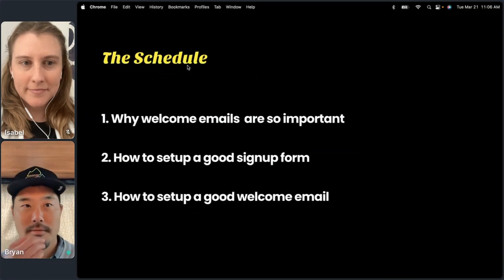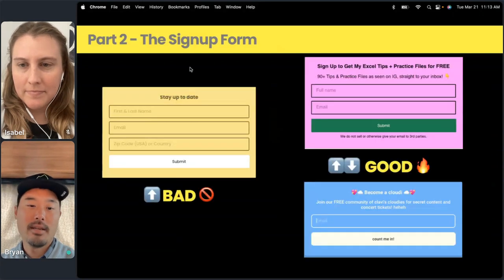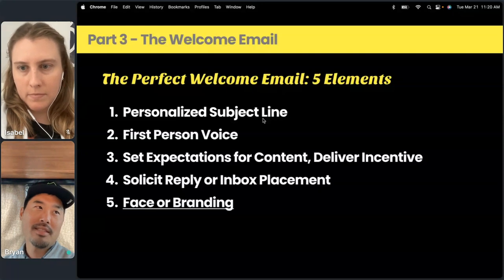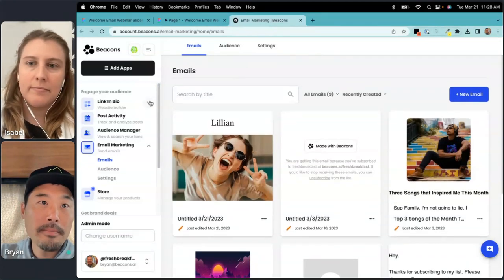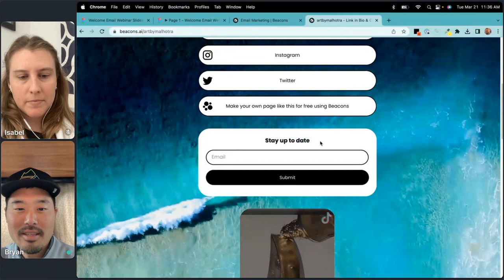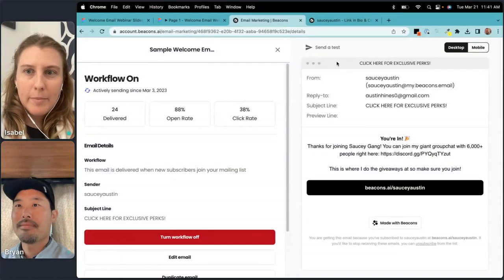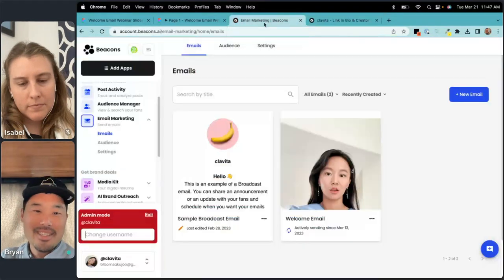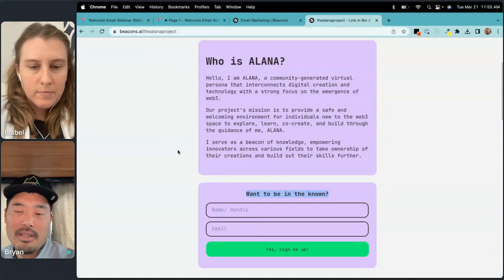Creator Email Marketing: Building Your Optimized Email Signup Flow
A Beacons "Creator University" Webinar from March 21, 2023, on the topic of creator welcome emails.

Want some personalized help setting up your real-time newsletter signup and welcome flow with an expert from Beacons?  We want to meet you too!

More information about this topic can be found in the Beacons' blog

Take the next step in your creator business today and shoot your shot! 🏀